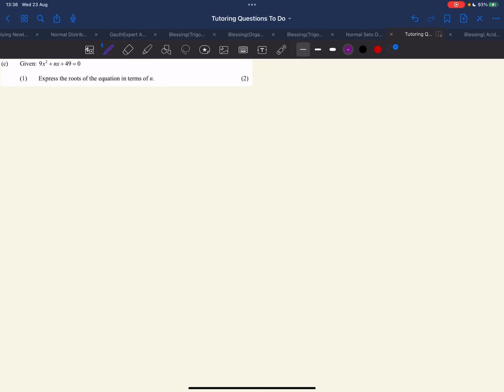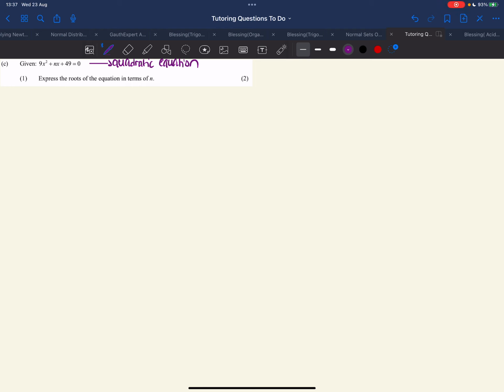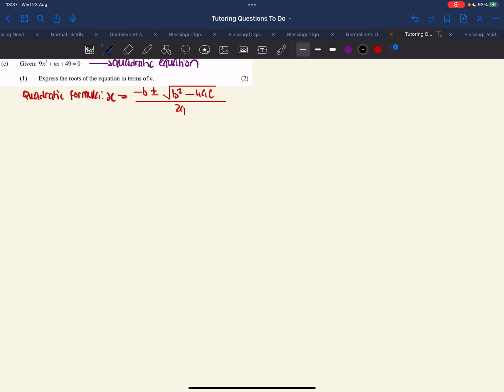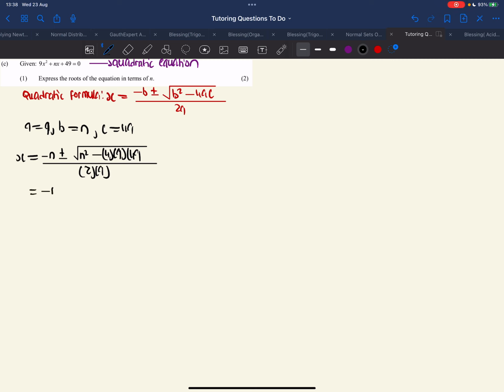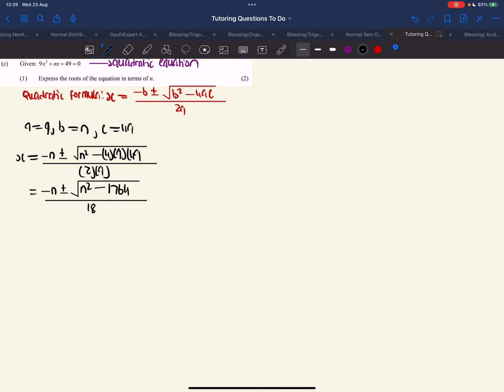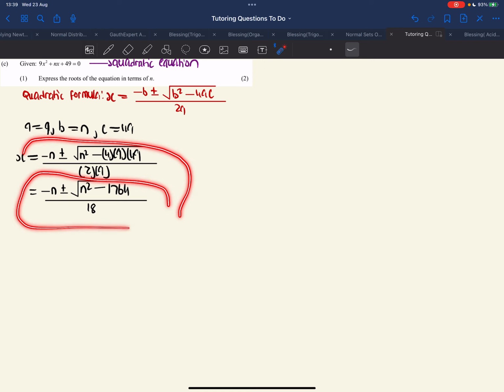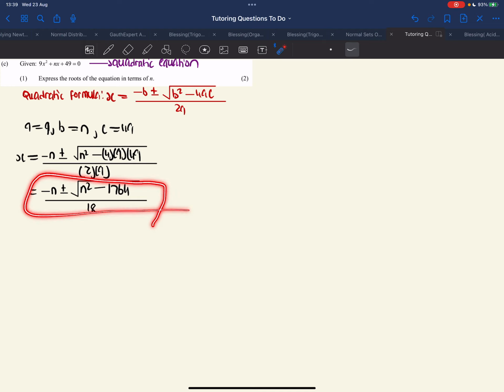Question 1 (c)(1) Paper One 2015 - (IEB) Mathematics Matric Final Exam Paper, (South Africa)